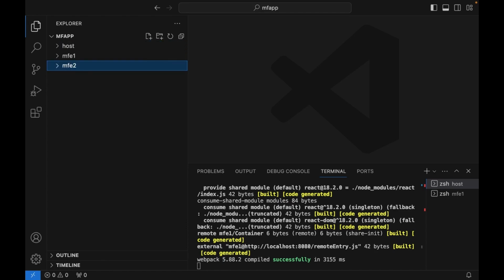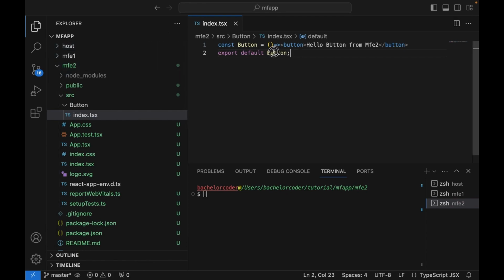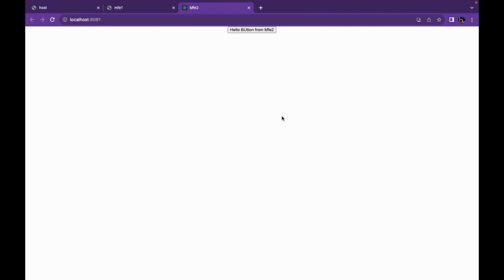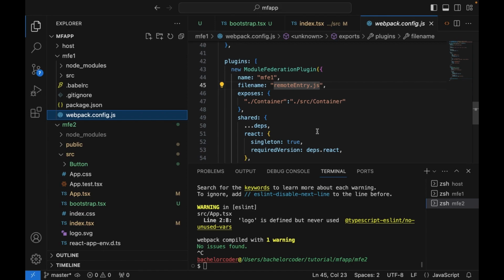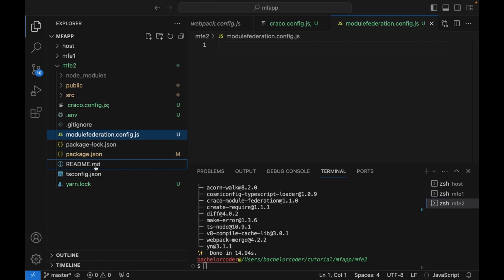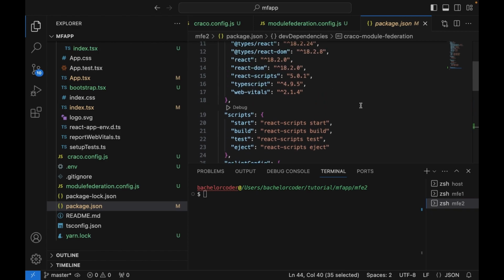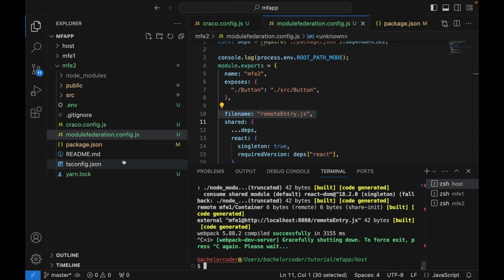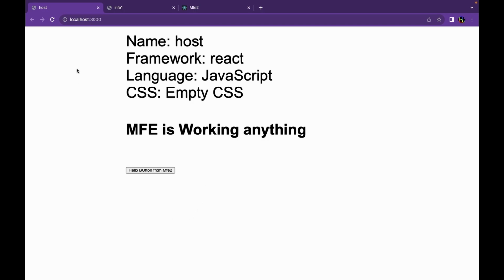Micro frontends using REACT, (Part-4), craco-module-federation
Here we will learn how to use an existing react app or app created with create-react-app to microsite using craco-module-federation plugin.